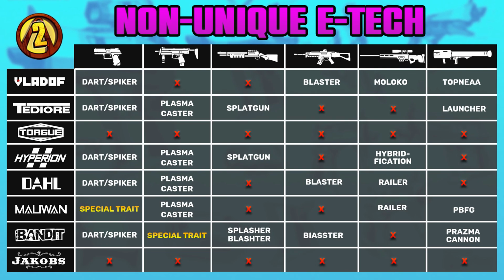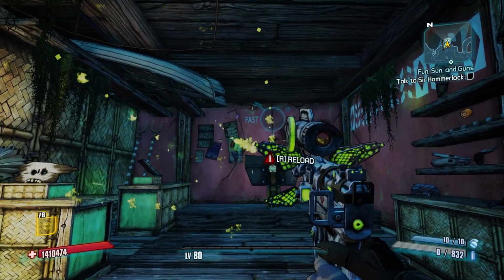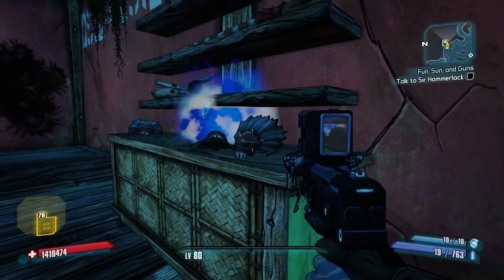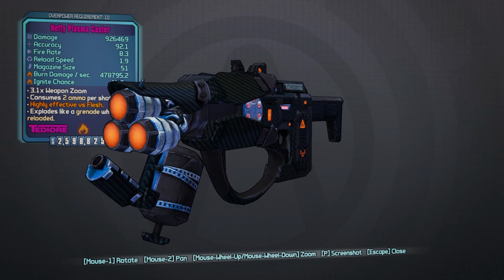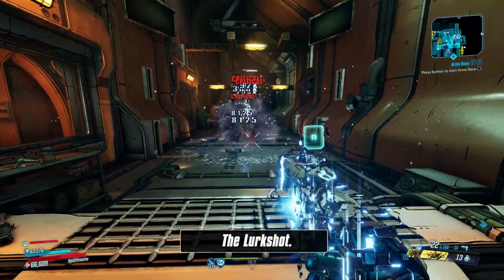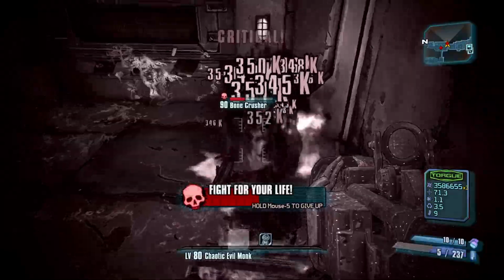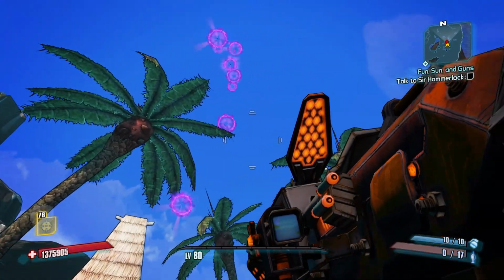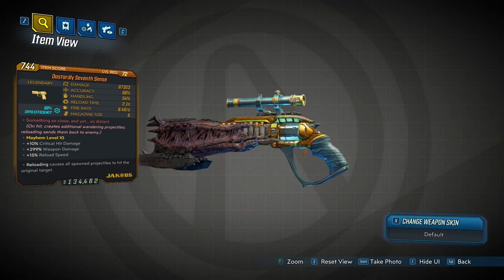How Eridian/E-tech weapons evolved through every Borderlands game | Borderlands evolootion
Welcome to the world of Pandora, a planet brimming with mystery and danger at every turn
But don't worry, the Eridians, who once upon a time were not so extinct, have left their mark on the place. And i'm not talking about the ruins and vaults that they left behind but also they left us a range of impressive weapons. And in Borderlands it’s all about the weapons. Because who needs diplomacy or problem-solving skills when you can just shoot your way out of any situation?...

Song(s) used in this video:
Windmill Hut (OST Version) - The Legend of Zelda Ocarina of Time 3D

0:00 Intro
0:39 What are Eridian weapons?
3:57 What are E-tech weapons?
5:16 Borderlands 2 E-tech list
5:33 Borderlands 3 E-tech list
5:47 BL 2&3 Vladof E-tech
7:45 BL 2&3 Tediore E-tech
9:06 BL 2&3 Torgue E-tech
10:04 BL 2&3 Hyperion E-tech
11:14 BL 2&3 Dahl E-tech
12:35 BL 2&3 Maliwan E-tech
13:49 BL 2&3 Bandit/COV E-tech
15:21 BL 2&3 Unique E-tech
16:20 The only E-tech Relics
16:58 The only BL3 eridian gun
17:21 Outro